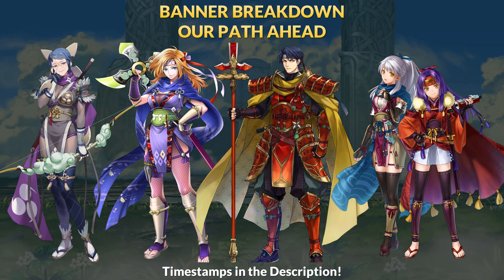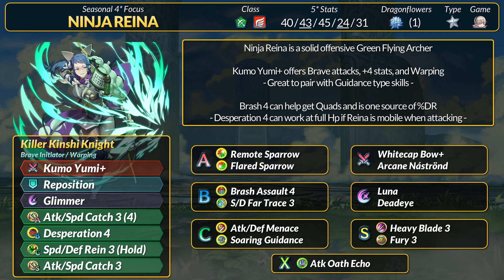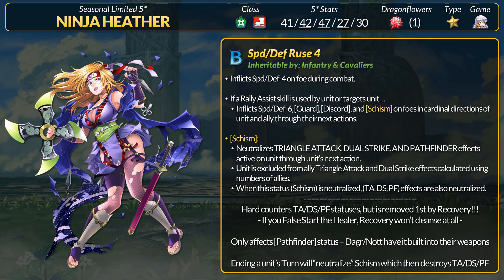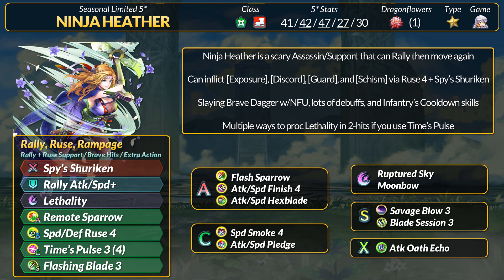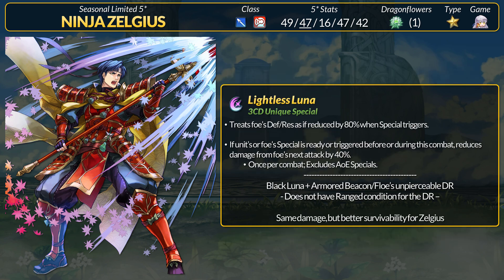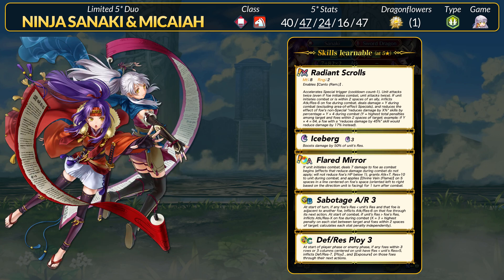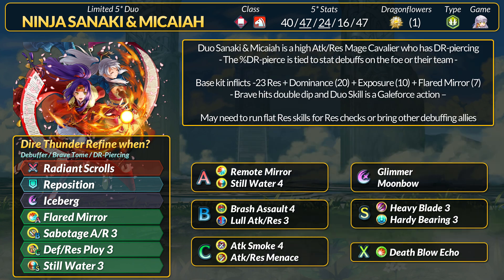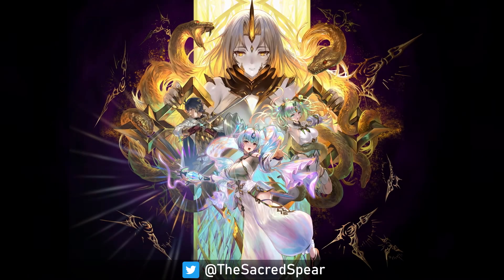Ninja Zelgius, Heather, Reina, & Duo Sanaki/Micaiah | Banner Breakdown: Our Path Ahead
The Our Path Ahead Banner is our 4th Ninja themed seasonal banner. We got sneaky alts for Zelgius, Heather, Reina, and Duo Sanaki/Micaiah.

0:00 Ninja Reina
3:30 Ninja Heather
9:12 Ninja Zelgius
13:30 Duo Ninja Sanaki & Micaiah